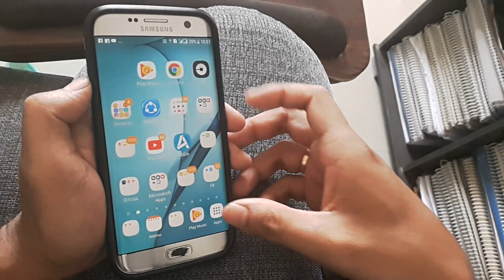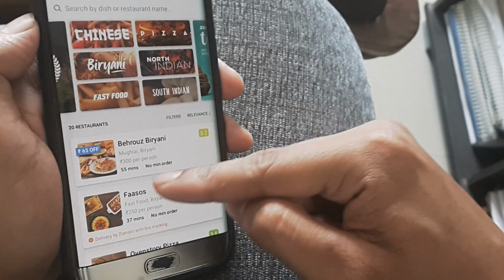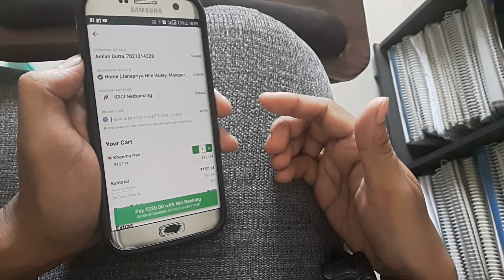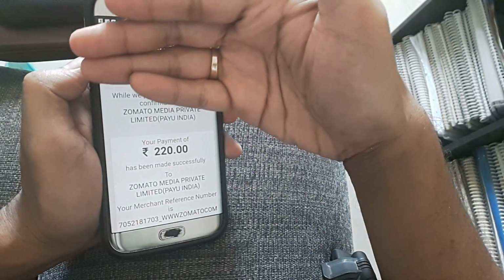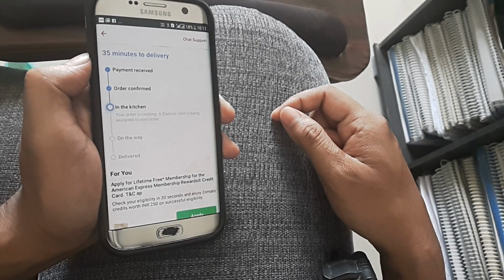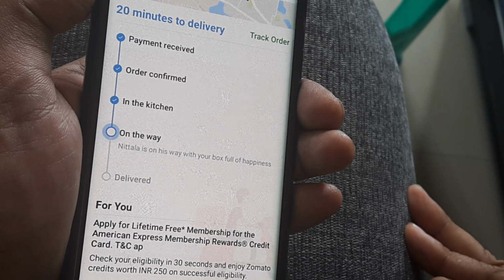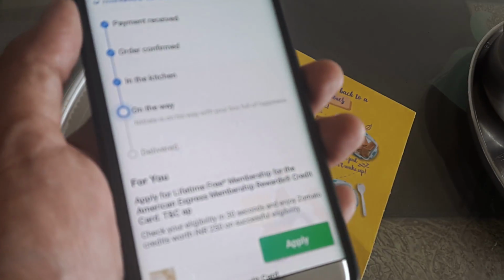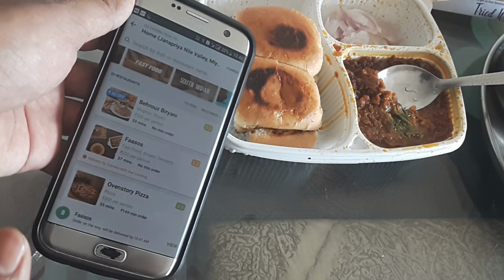How to order food in zomato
HOW TO ORDER FOOD USING ZOMATO | ZOMATO | ENGLISH

To order food using zomato, simply observe the following steps

If you are having android powered smartphone,  go to the playstore and download zomato food app
Once done , you will be presented with the zomato screen i.e user interface
It will present list of restaurants and list of food items  to order online

You can now click on the food that you want to order online
You can pay for the food online

The zomato food delivery boy shall shortly get your food delivered

Cheers,

Amlan Dutta

Project

By - Amlan Dutta